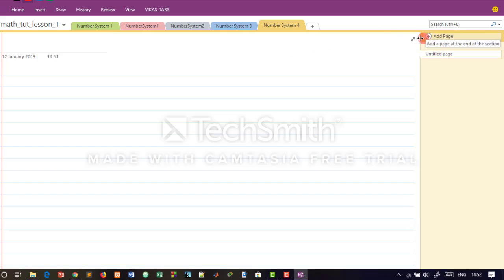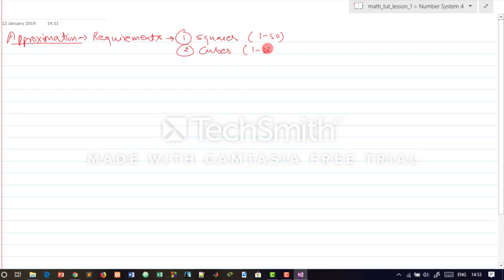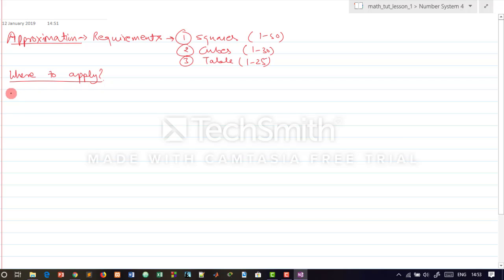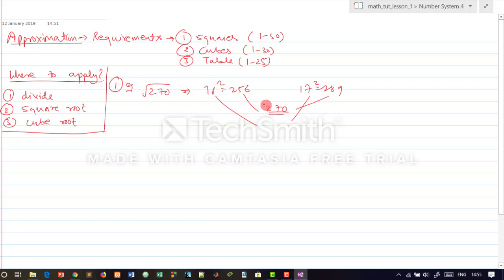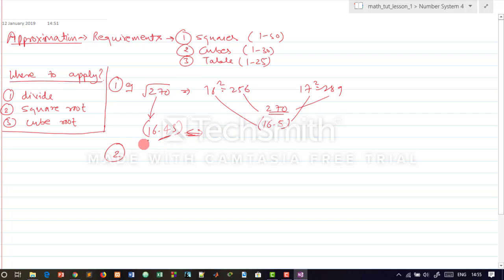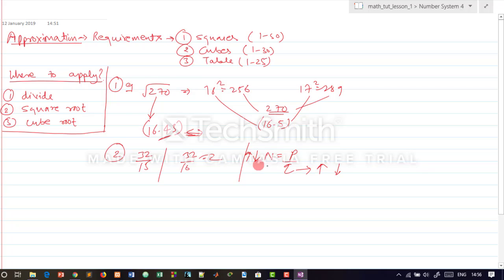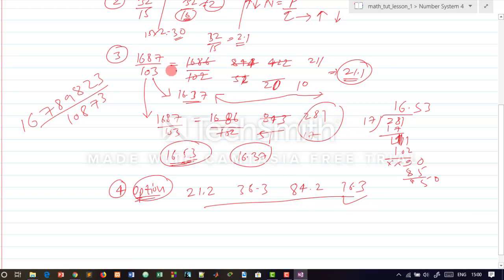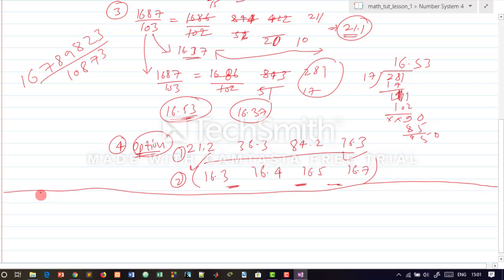Number System 4 (Approximation)